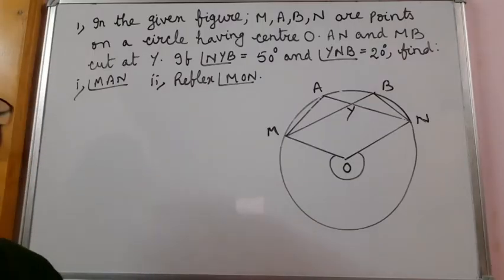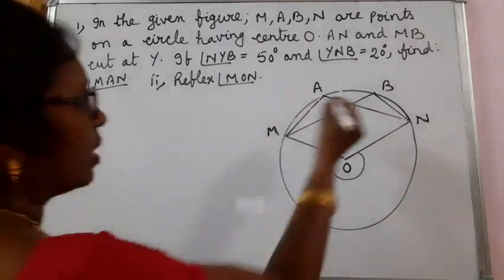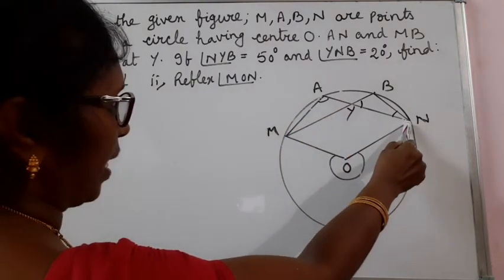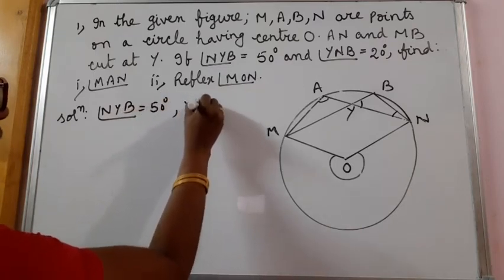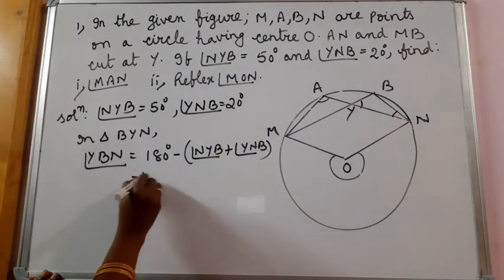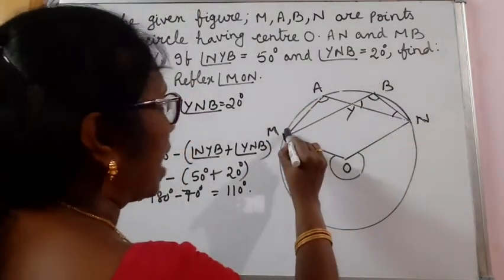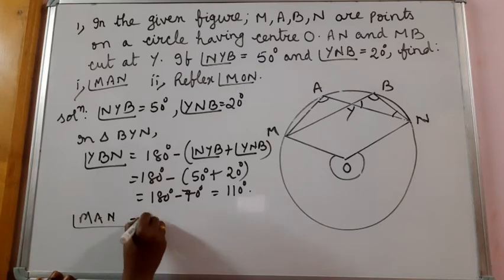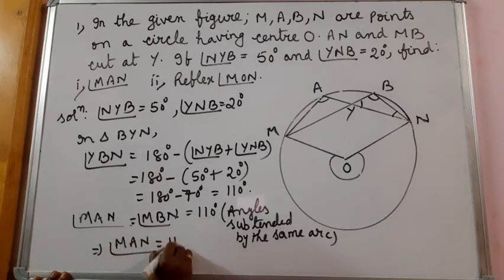Circles(Angle Properties),Part-3,Class-10,Mathematics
Problem Solved